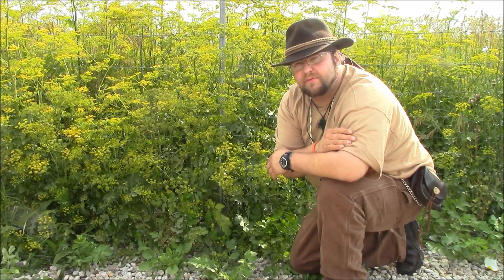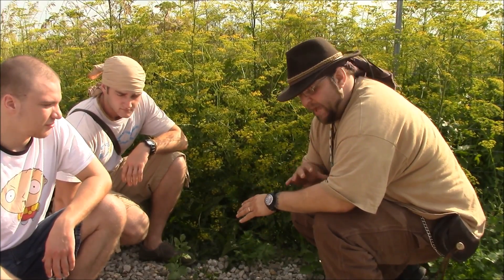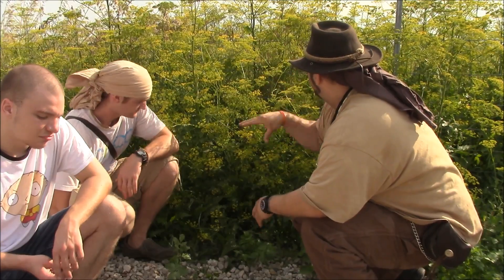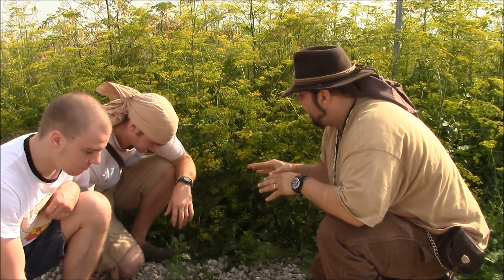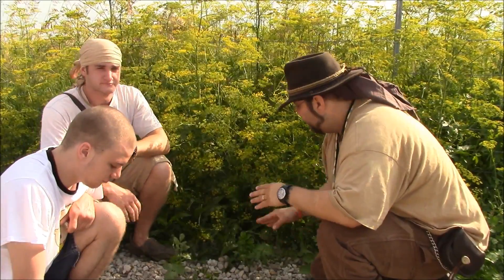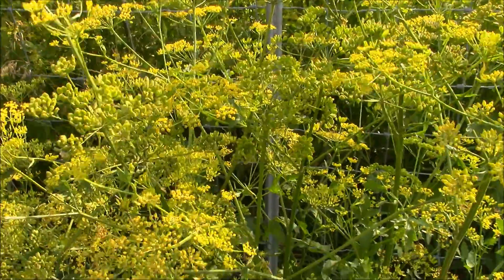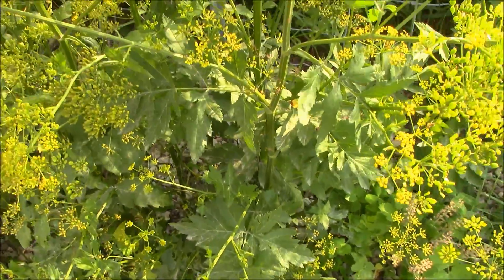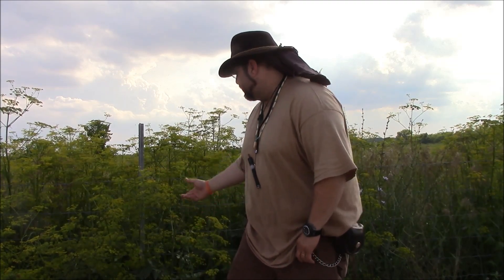Wild parsnip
I was in the middle of showing some students wild parsnip I thought it was a good opportunity to give you all some good info on this plant so we turned on the camera on and shot a quick vid to help dispel some of the misconceptions about this plant WILD PARSNIP